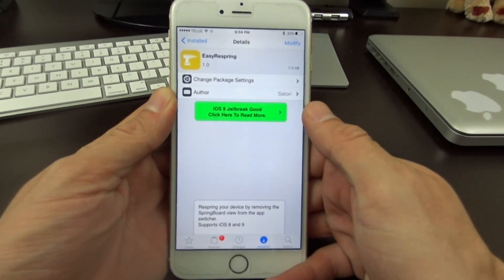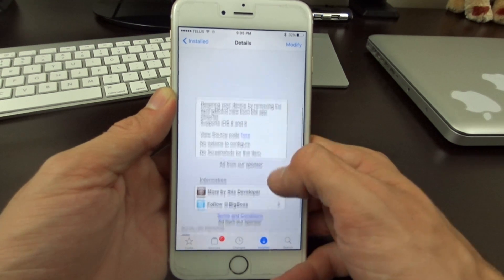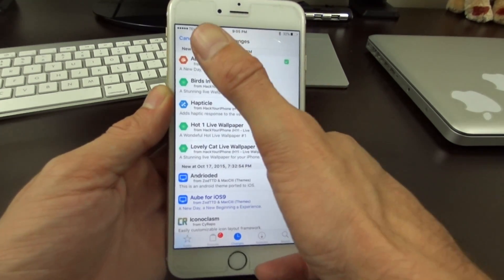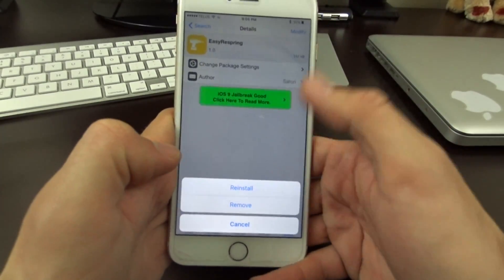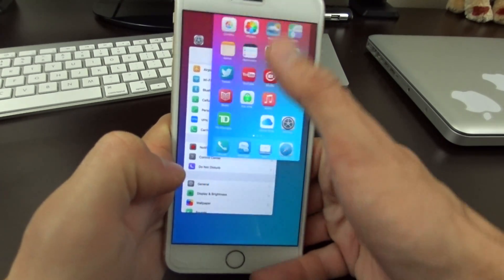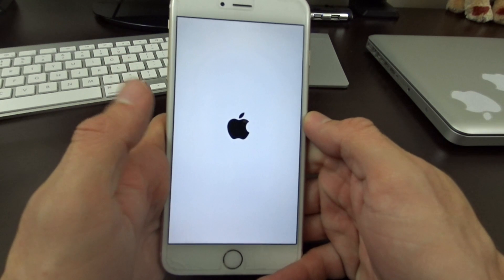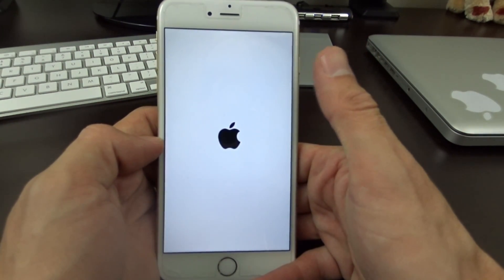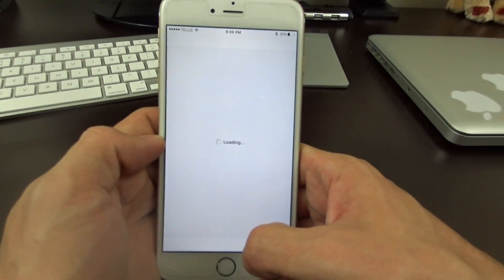EasyRespring Jailbreak Tweak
Easily Respring your iOS Device by Swiping up on the Home Screen Card in the App Switcher!